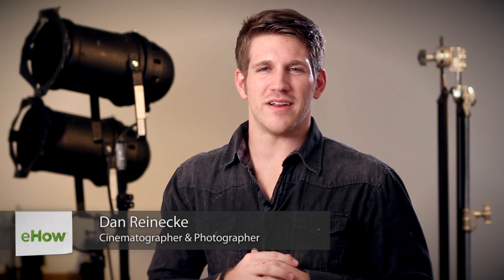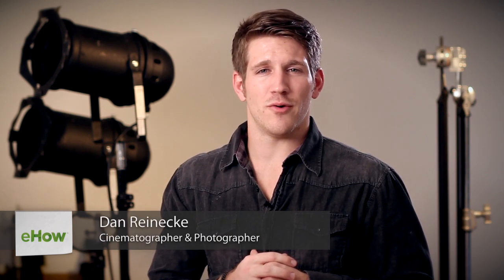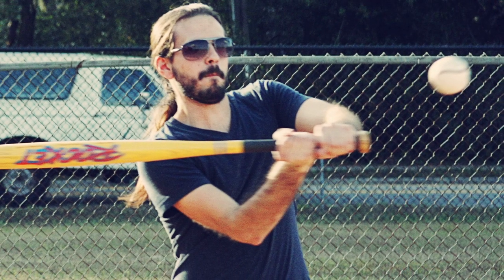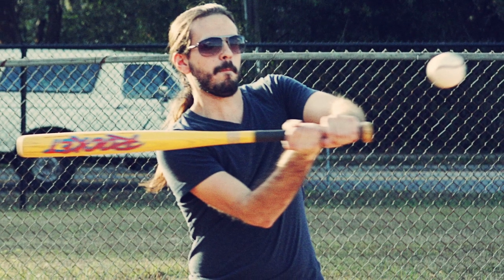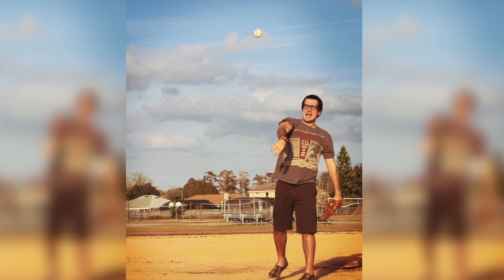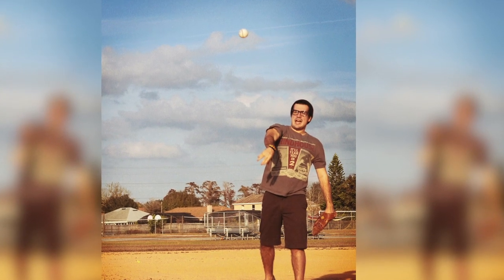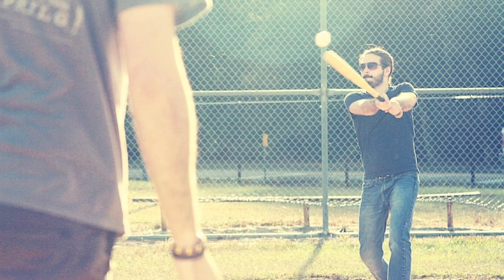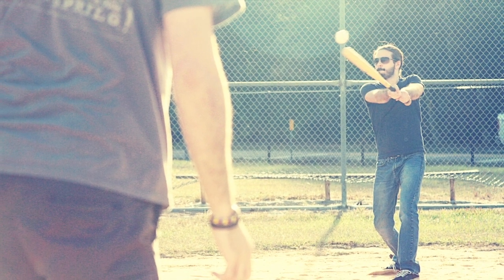How to Take Action Baseball Photos Without a Blurry Ball or Bat : Photography Tips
If you're not careful, action baseball photos may end up with blurry objects like balls and bats. Take action baseball photos without a blurry ball or bat with help from a photography expert in this free video clip.

Series Description: Whether you're shooting still life, nature photography or some other genre, a few key tips are going to carry you a long way throughout your career. Get tips on photography with help from a photography expert in this free video series.